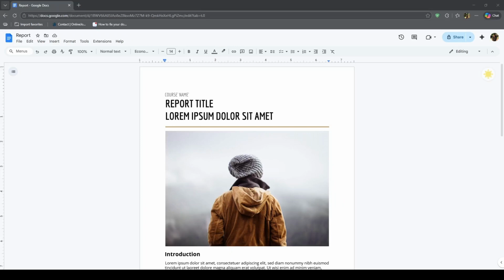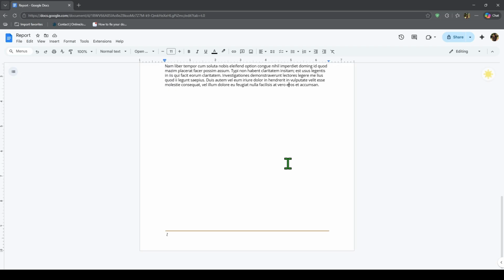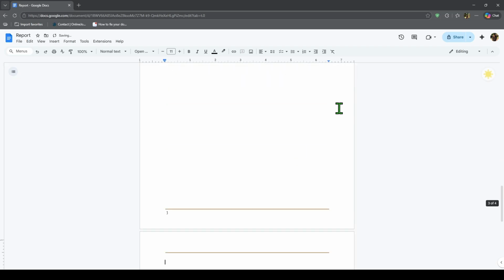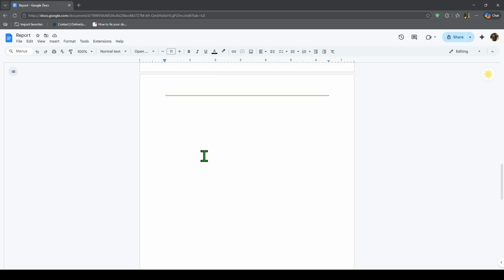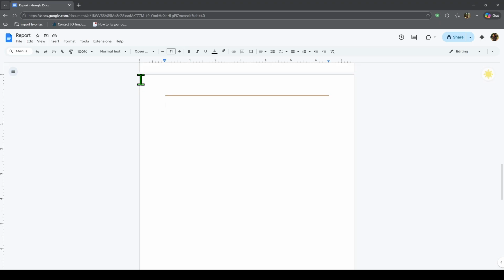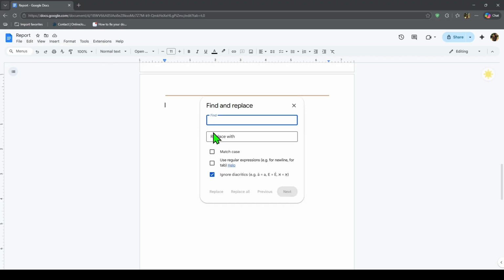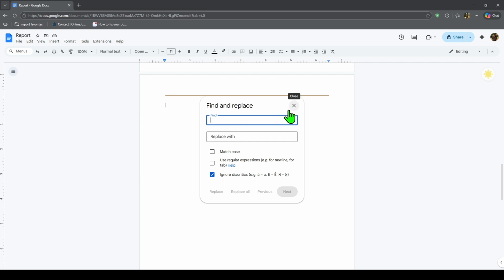How to Mass Remove Paragraph Breaks in Google Docs [2026 Full Guide]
In this video, I will show you how to quickly clean up messy formatting by mass-removing unwanted paragraph breaks in Google Docs. You’ll learn how to use the "Find and replace" tool to turn fragmented lines of text into cohesive, readable paragraphs in just a few seconds.

This Google Docs formatting tutorial will cover:
✅ Identifying why text often imports with extra line breaks
✅ Using the "Find and replace" tool to target paragraph breaks
✅ Best practices for replacing breaks with spaces to merge lines
✅ Managing document sections vs. whole-document edits
✅ A pro strategy for preserving genuine paragraph spacing using temporary markers
✅ Final review steps to ensure natural text flow

By the end of this video, you will know how to save significant time when reformatting pasted text from websites, PDFs, or external emails.

If you’re searching for how to remove paragraph breaks in Google Docs, mass delete line breaks, clean up pasted text, or use find and replace for formatting, this video is for you.

💡 Tip: If you are unsure if you have single or double line breaks, try turning on "Show non-printing characters" (if available via add-ons) or simply look for the visual gap between lines before running your "Find and replace" command to avoid accidentally merging two distinct paragraphs.